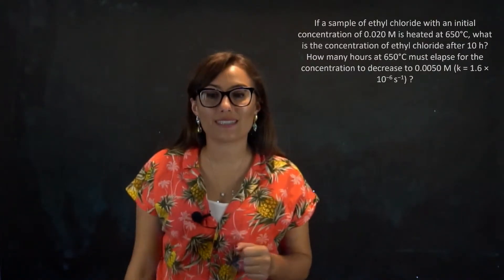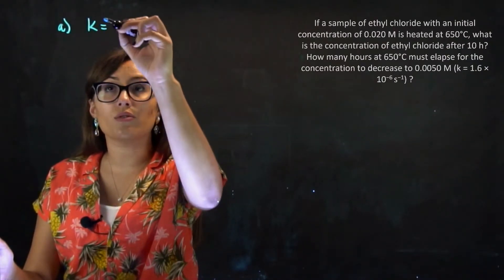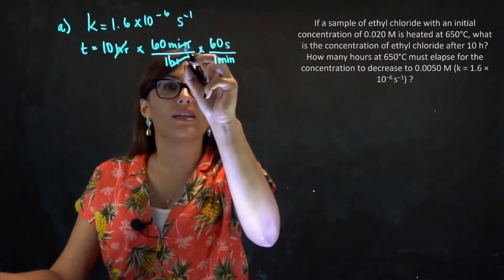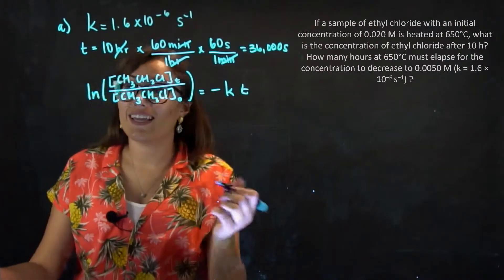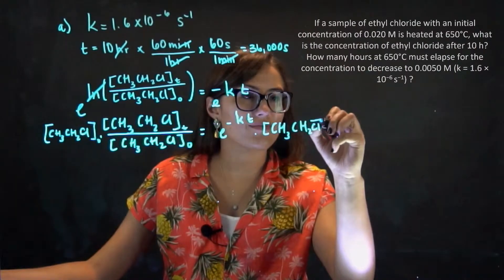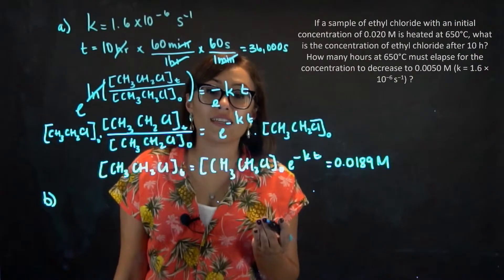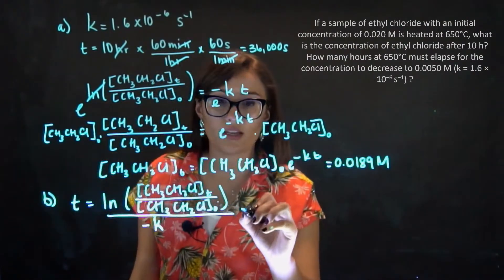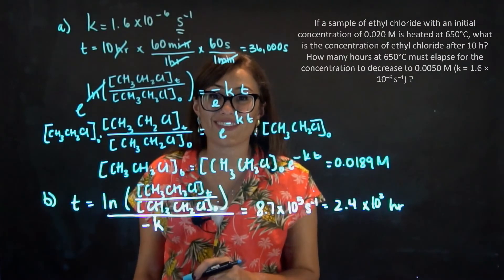Integrated rate laws 2